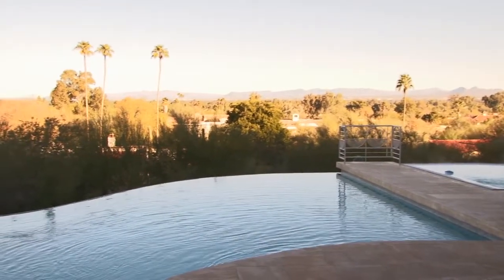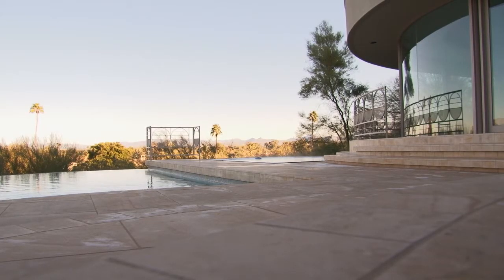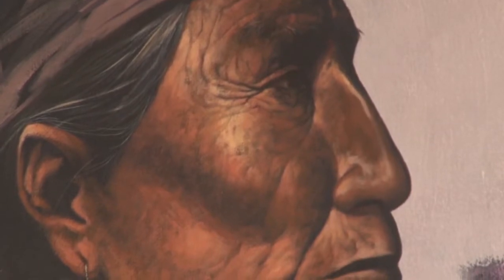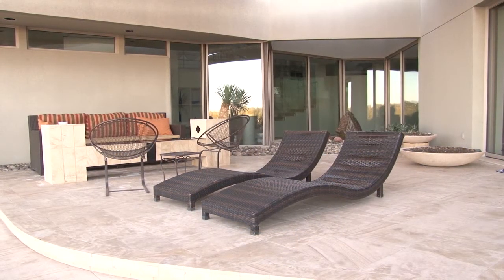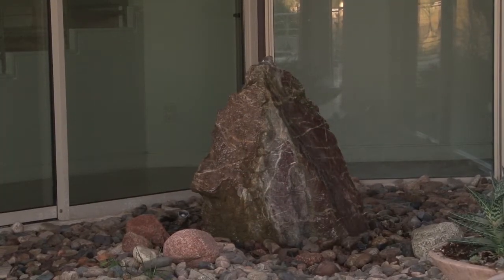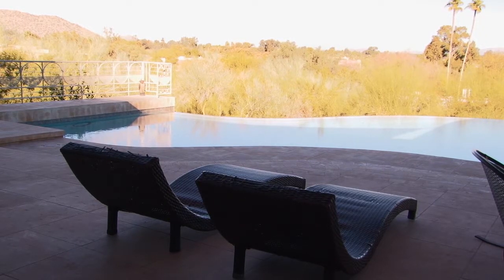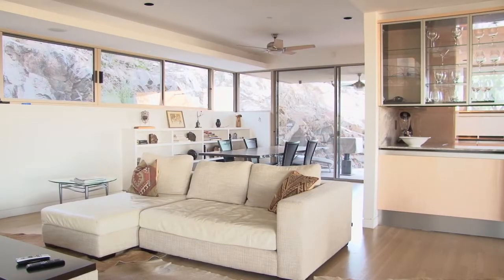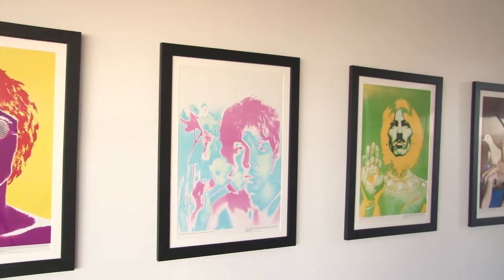Arizona luxury homes for rent during Super Bowl week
With Super Bowl XLIX right around the corner, some valley residents are renting out their homes for big dollars. One Paradise Valley property is drawing attention with it's unique art and stunning views, not to mention the $6,500 a night price tag paid for it during this week.

Video by Tyler Suddarth/Cronkite News